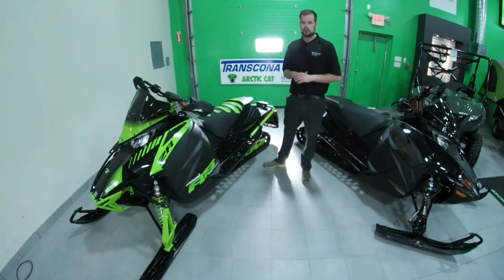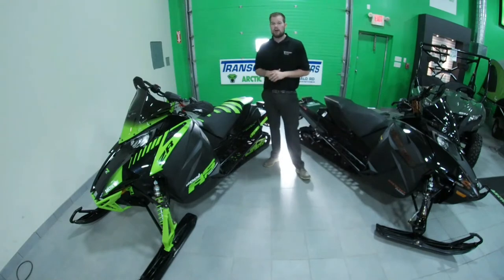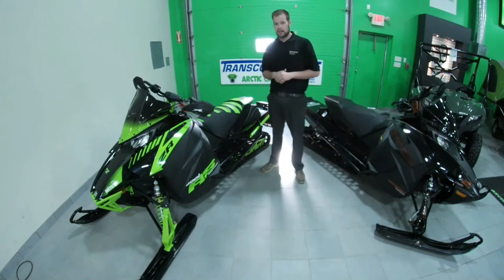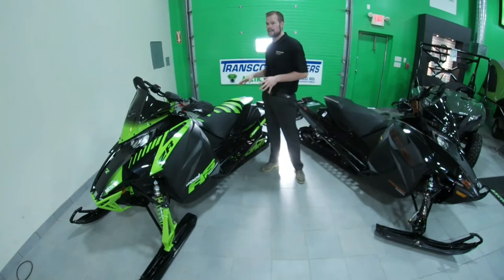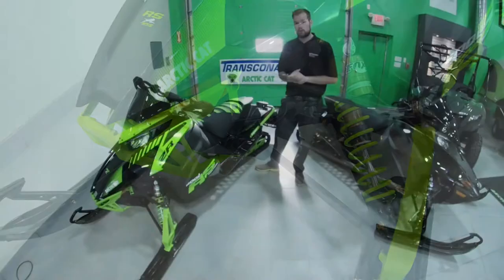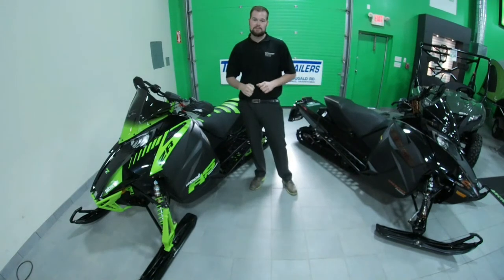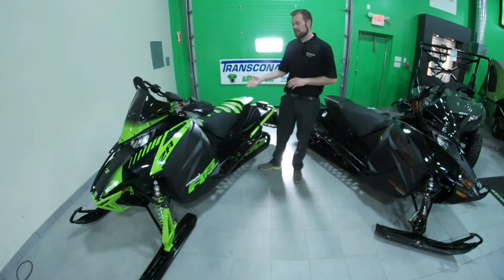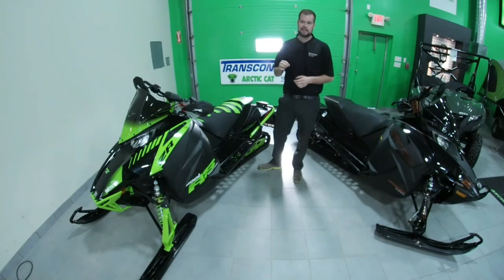Roger Skime zr 600rs